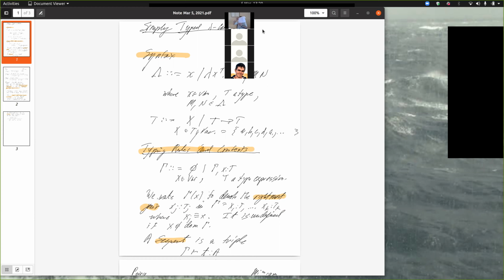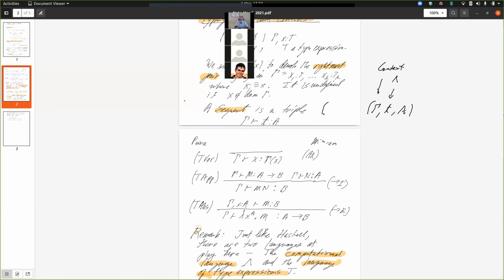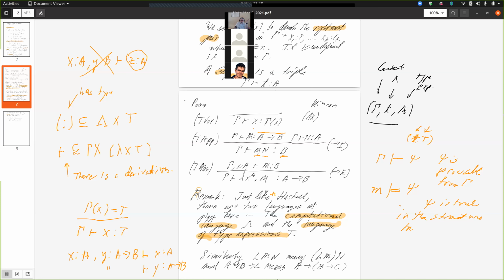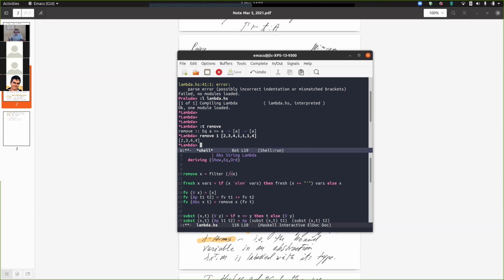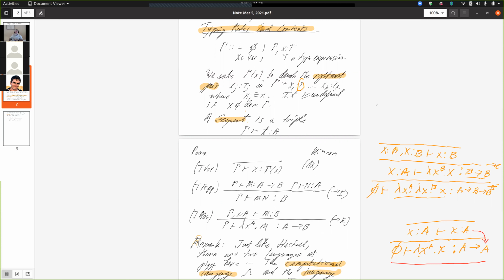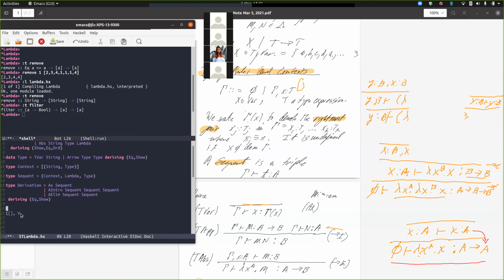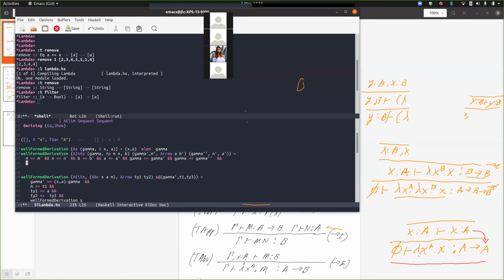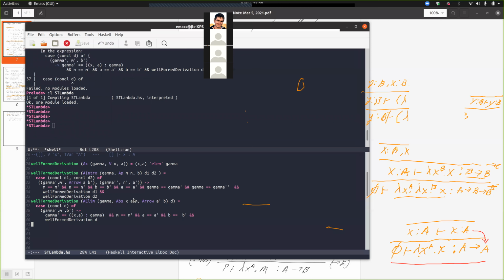Lecture 6: Simply Typed Lambda Calculus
We present a Church-style (bound variables are tagged with a type in the lambda terms) simply typed lambda calculus.  In the second part, we develop Haskell code to check whether a typing derivation is well-formed.